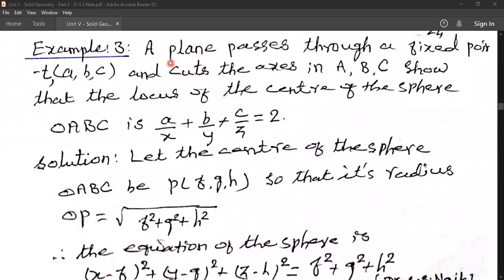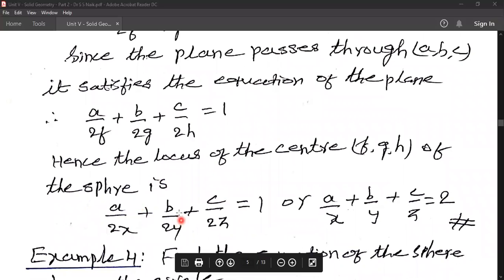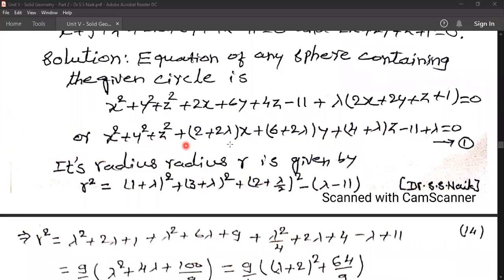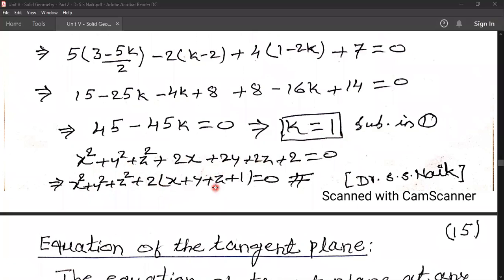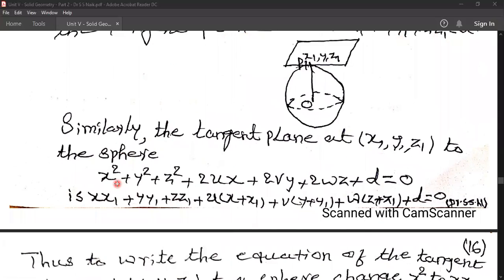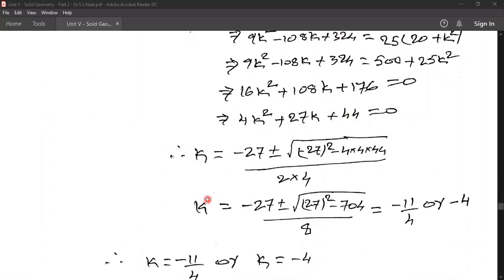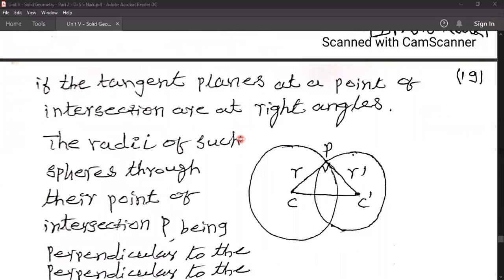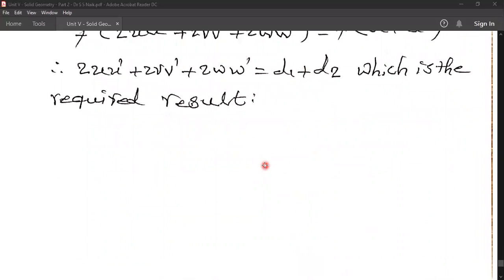Solid Geometry - Part 3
This video comprises of detailed examples on Sphere.